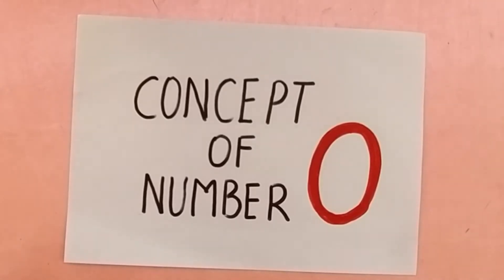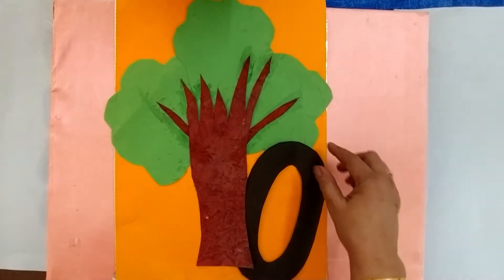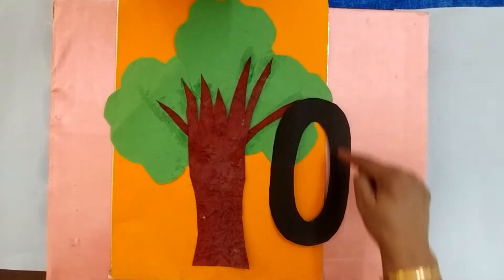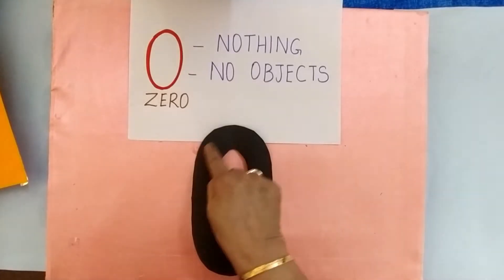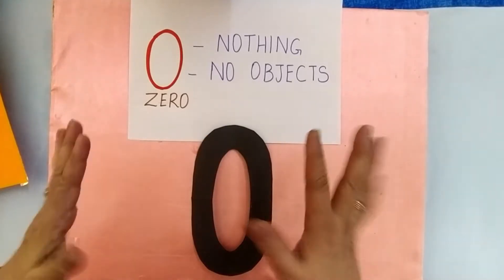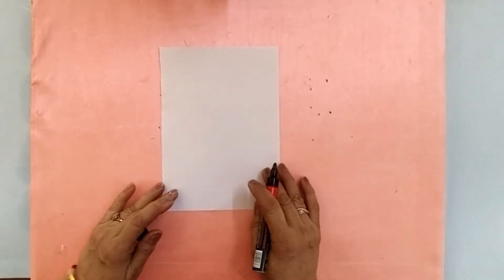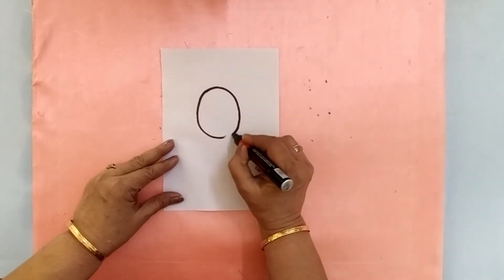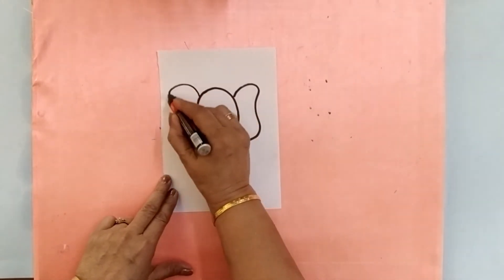Concept of Zero "0" | Maths for Kids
Watch this video to understand the basic concept of Zero (0) to kids with the help of counting activities.